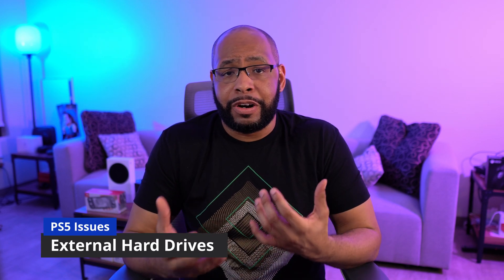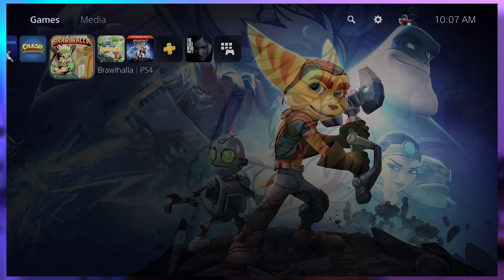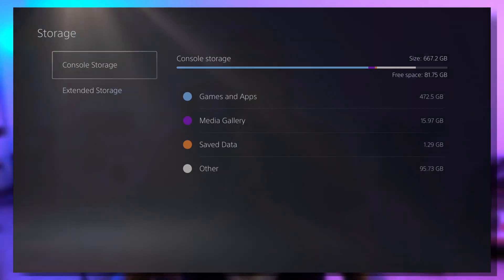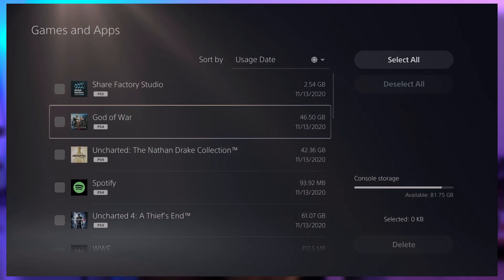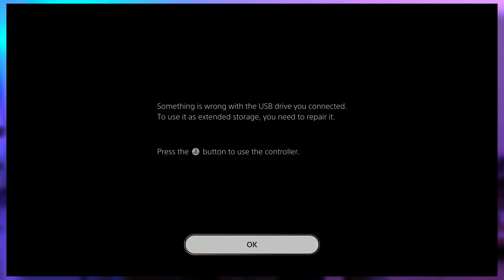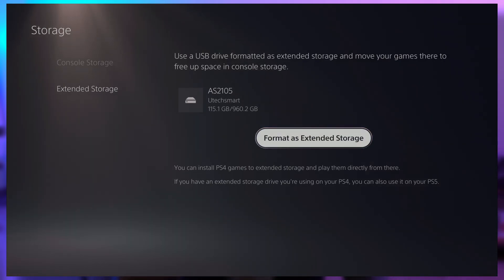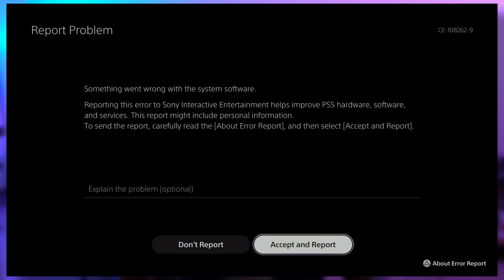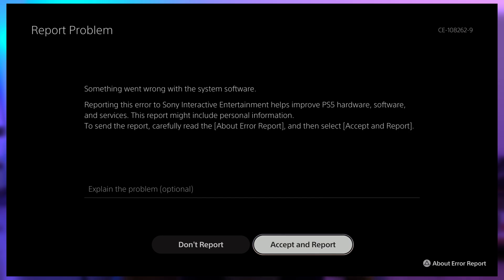PS5 External Hard Drive Problems Explained - Storage Crashing Issues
The PS5 External Hard Drive Problems are real and I'll show you in this video how it happens. I expect Sony to fix this with a software update in the near future. This video will hopefully help folks understand the issue is using any external hard drive plugged in will make the system unstable as games and even the UI will crash, reboot, cause black screens of death as so on.

Unplugging any external drives do remedy the issue mostly. There is still a chance for a crash when doing manual saves with some games.  Again I fully expect Sony to send out an update to fix this and hopefully it comes with the ability to upgrade internal storage at the same time because many long-time gamers are going to need it as the current storage is simply not enough.

Tech, Gaming, and Mobile Gear We Recommending